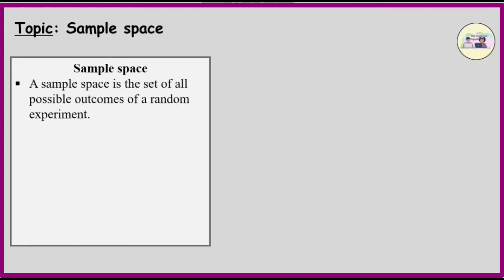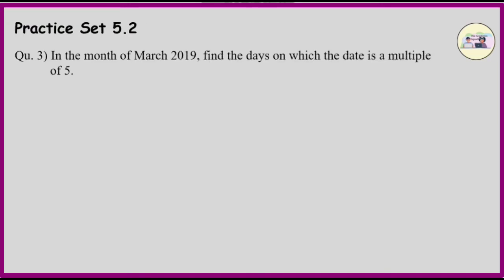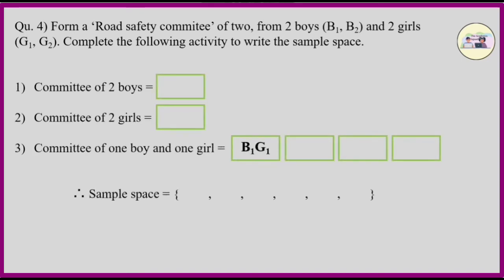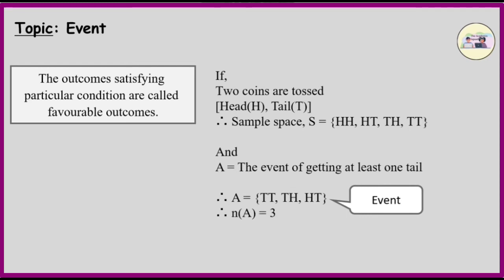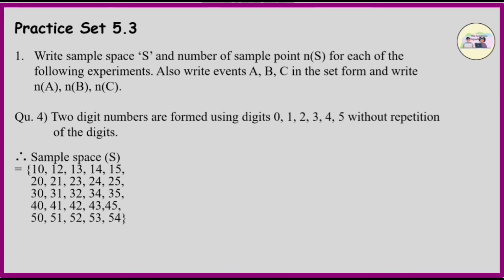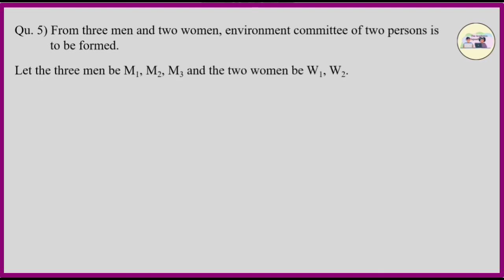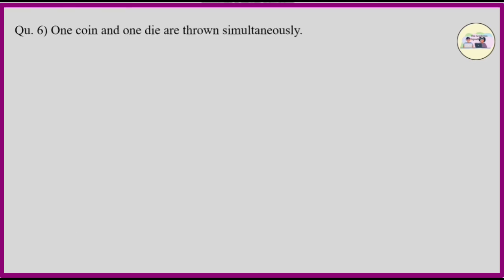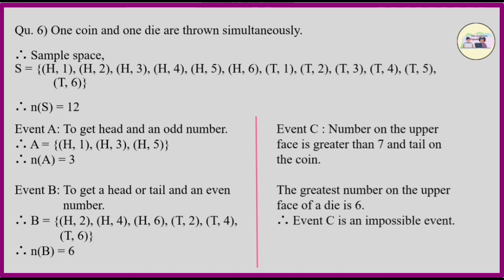Probability (2/3) | Maths 1 - Chapter 5 | Practice set 5.2 & 5.3, Sample space & Event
'Understanding a lot of content in a short amount of time'

Topics Covered:
1. Sample space
2. Practice set 5.2
3. Event
4. Practice set 5.3

We would love to hear what you think about our videos in the comments.

Part 2/3

Syllabus followed - 10th Maharashtra SSC Board (Mathematics Part - I)

Credits
Content: Avik Ghosh
Voiceover: Rinkle Sharma
Video Animation & Editing: Moksha Gala
Chapter Notes & Documentation: Abhilasha Varma